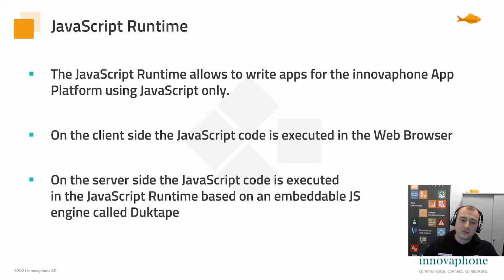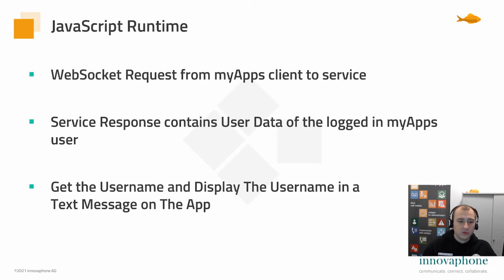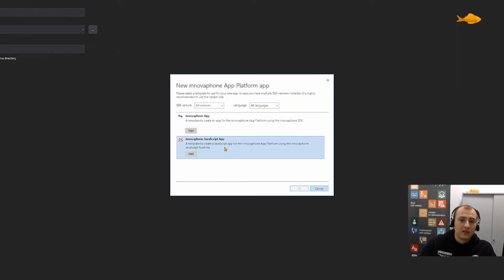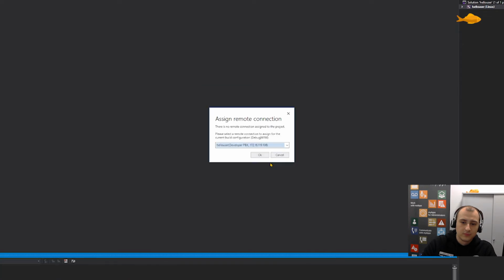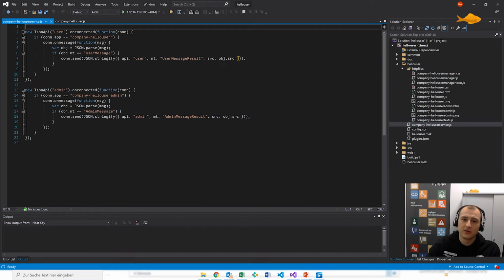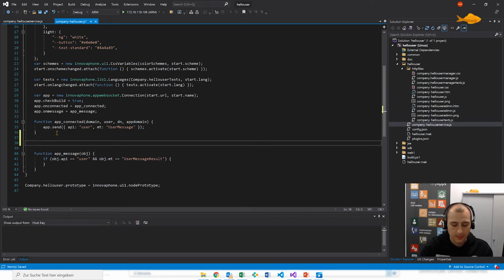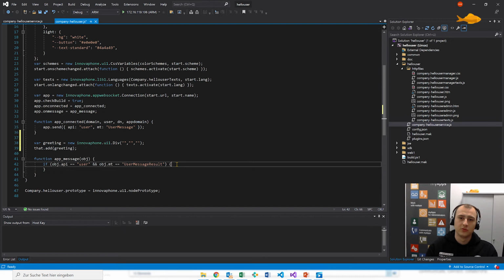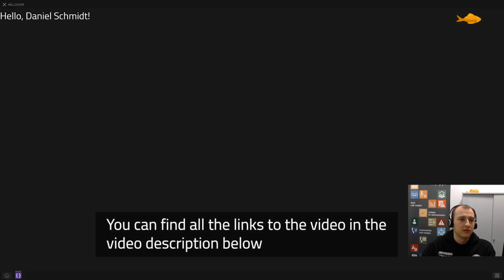innovaphone myApps JavaScript Runtime (innovaphone SDK) | EN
In this video we introduce you to JavaScript runtime for developing apps for the innovaphone app platform and show you how to program a small sample application.

Do you have ideas to further enhance communication and work processes within businesses? With innovaphone myApps, your ideas will not reach any limits.